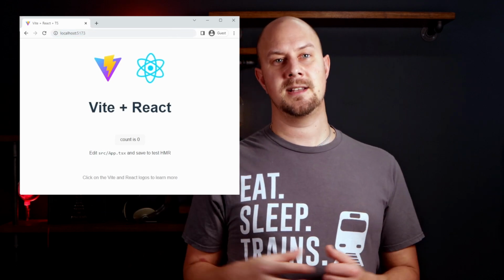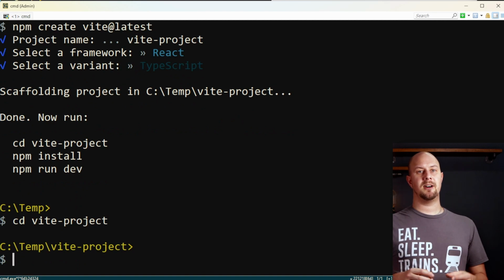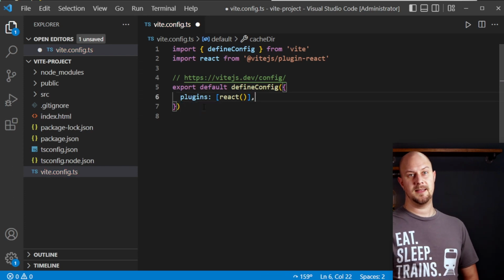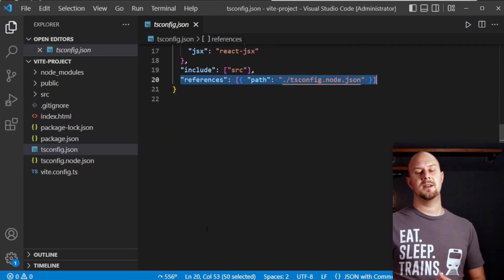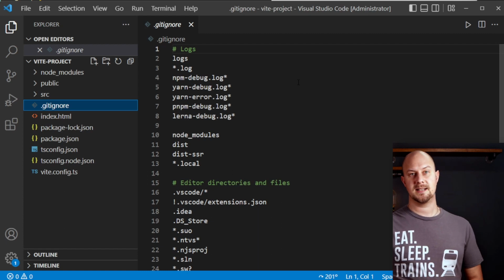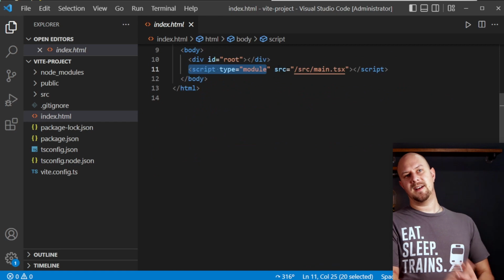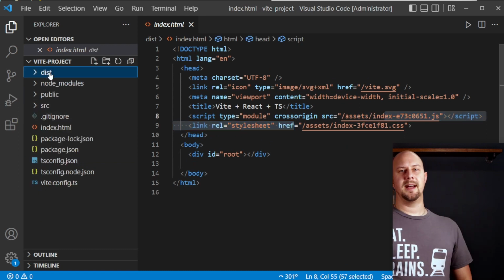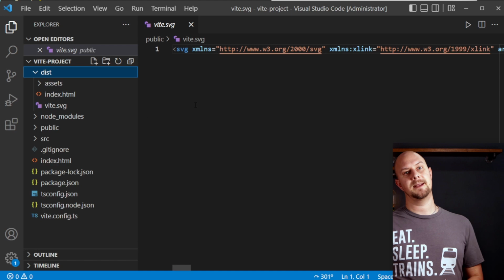Tour of a new Vite project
Vite is a fast and lightweight build tool and development server for web development. It is optimized for small to medium-sized projects, and supports building applications using popular JavaScript frameworks and libraries such as React, Svelte, and Vue. Vite makes it easy to set up a new project and get started quickly with minimal configuration.

This video will guide you through the files that get created in your new project

00:00 Introduction
00:24 What Is Vite
00:50 Create Vite Project
01:30 Configuration Files
03:23 App Files
05:12 Conclusion